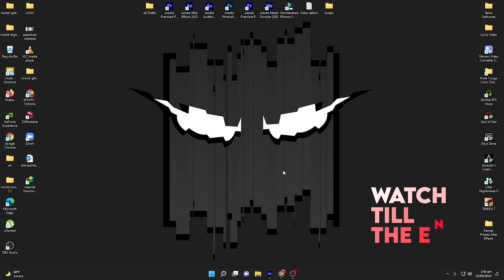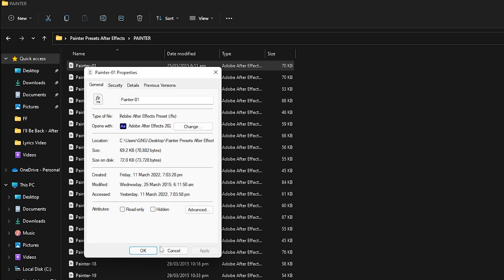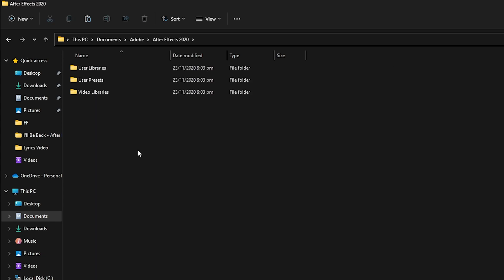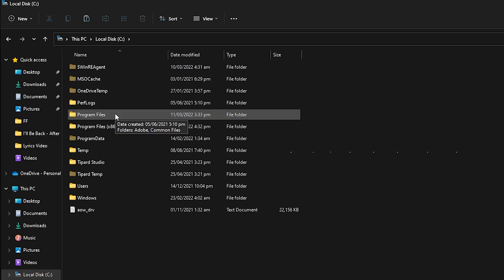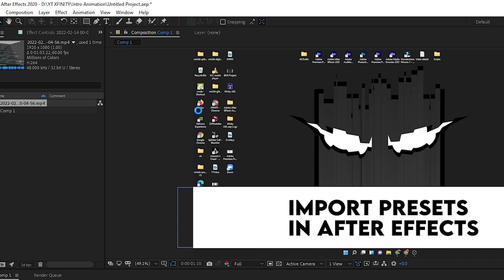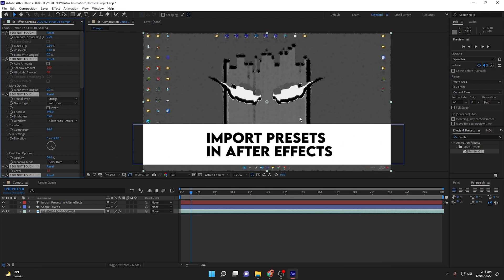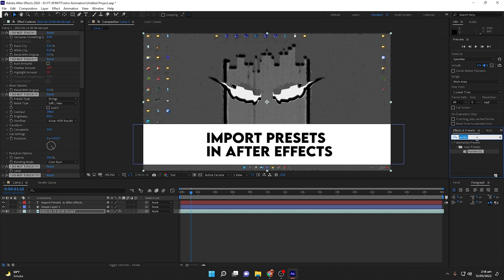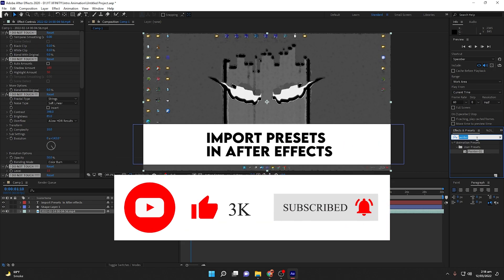How To Import PRESETS In After Effects 2022 | How To Install & Use .FFX Files In After Effects Easy!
In this video I will show you how to import presets in after effects 2022. Basically importing a preset in Adobe After Effects means that you need to import. install and use .FFX files in After Effects.
You may face issues while importing presets or importing the .FFX file in after effects so I will show you 2 easy methods in this video to import or install the presets in after effects.

So, in order to install .FFX files and import presets in Adobe After Effects correctly, make sure to watch this video till the end.

Topics Covered:

1. How to install presets in after effects 2020
2. Install presets after effects 2021
3. How to install presets in after effects mac
4. After effects presets not showing up
5. How to install FFX in after effects mac
6. How to use after effects presets in After Effects
7. User presets after effects 2021
8. User presets after effects 2022

Video Details:

0:00 Intro
0:38 What we are going to do?
1:05 Importing Presets method will work for any After Effects Version!
1:23 Importing Presets ( .FFX File ) In After Effects
2:22 ( Method 1 ) Importing Presets
3:01 Preset Name Is Important!
3:10 Problem: No File Found To Import Presets?
3:22 ( Method 2 ) Importing Presets
4:13 Installing & Using Presets Imported In After Effects
5:42 Again Preset Name Is Important!
5:51 What's Next & Support
7:16 Outro